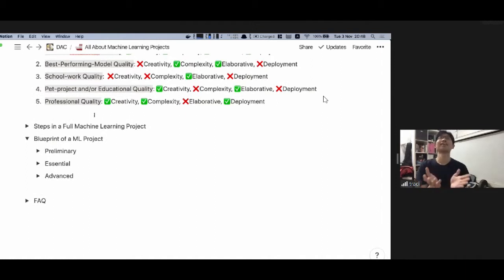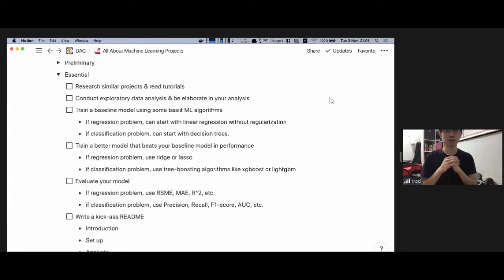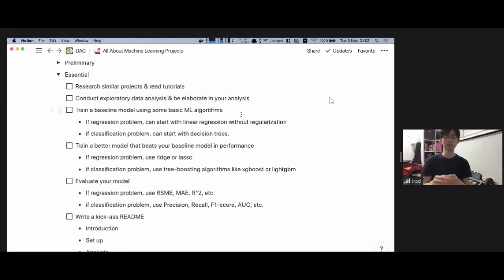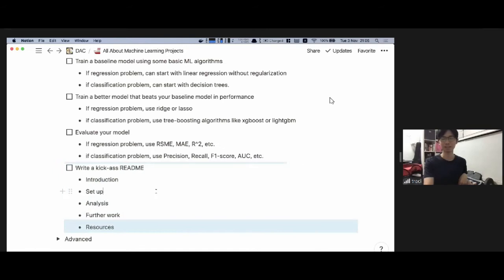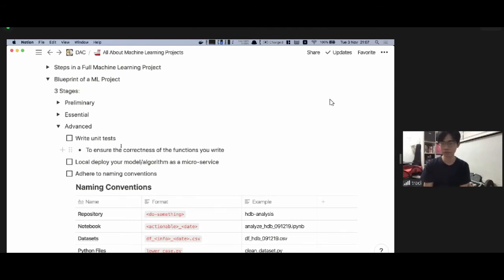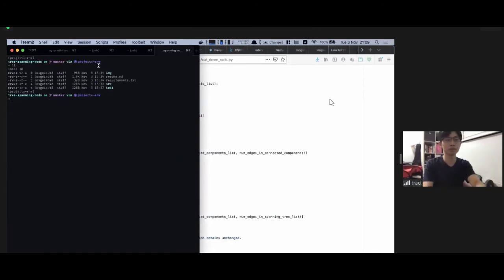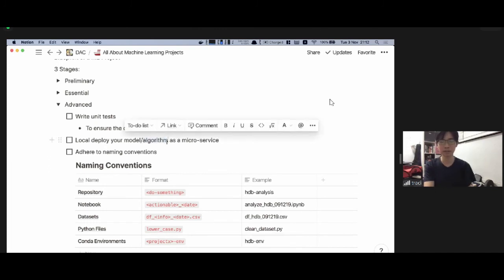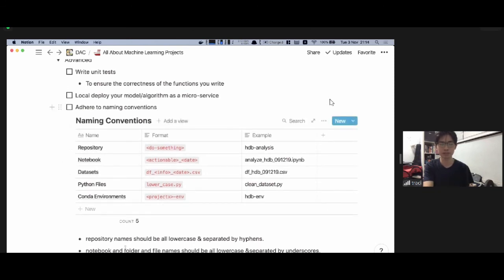All About Machine Learning Projects